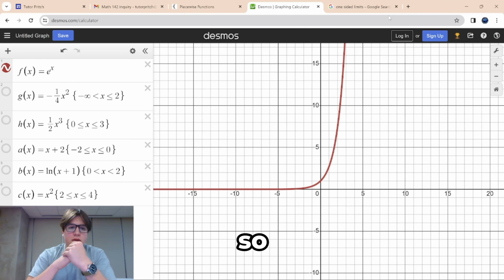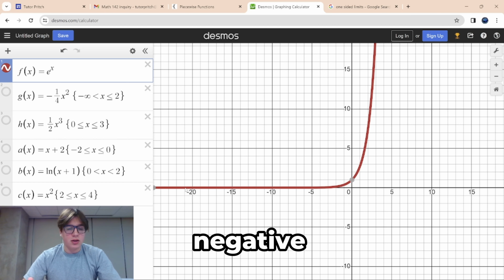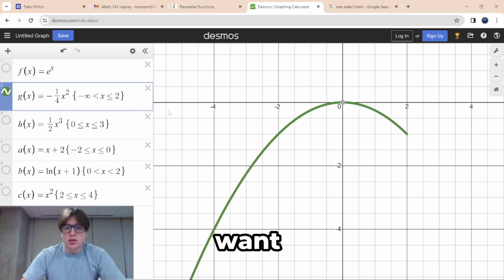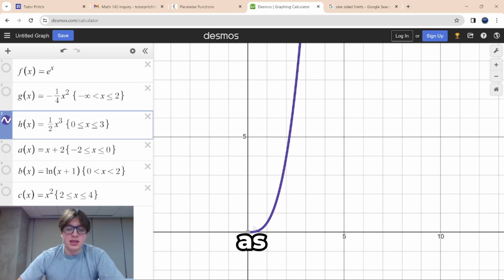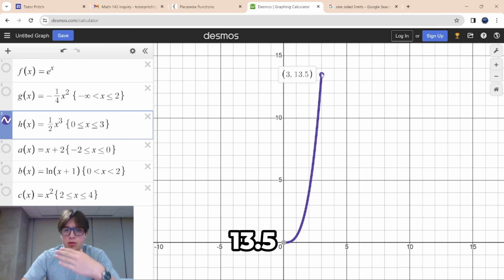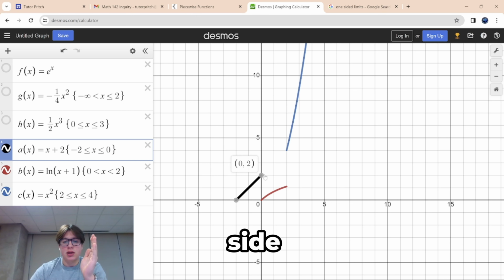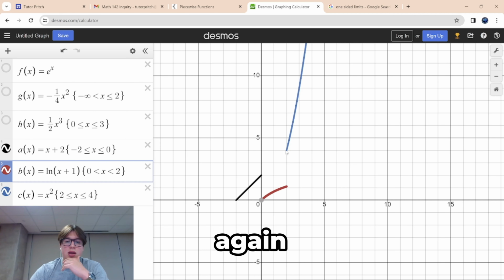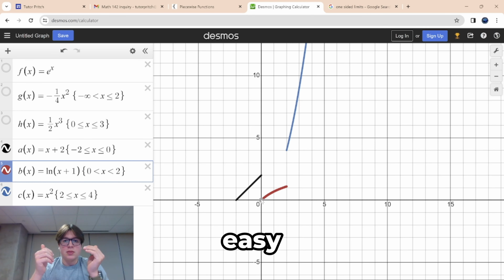One Sided Limits | Calculus made EASY | Tutor Pritch